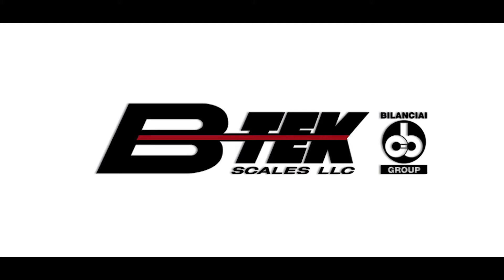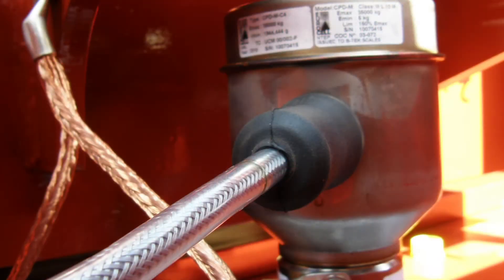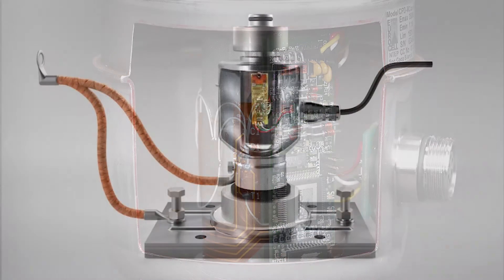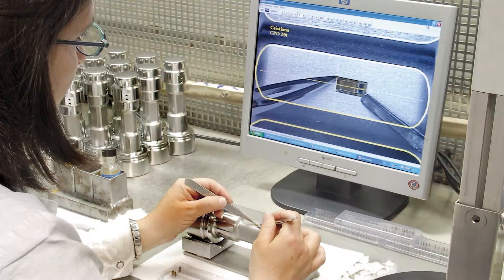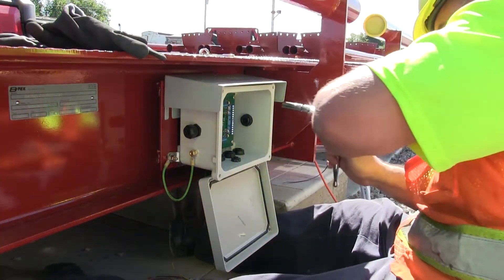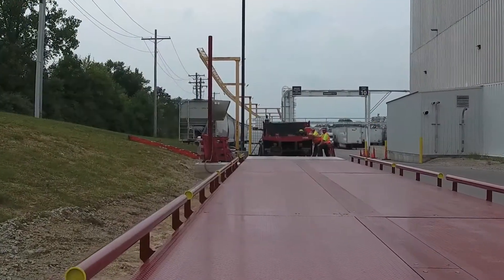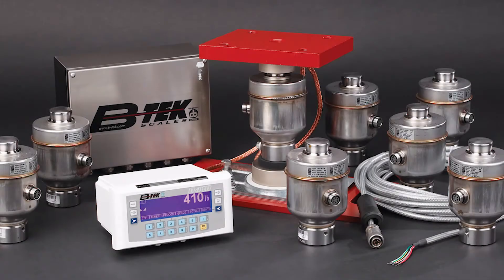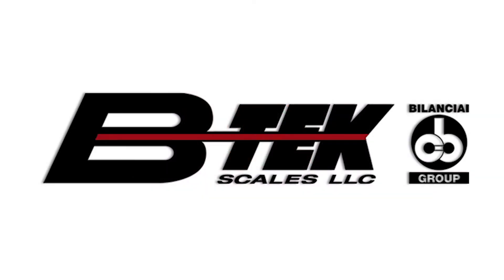Load Cell Calibration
Proper load cell calibration is essential to accurate weight measurements and an efficient weighing system. Depending on the quality of the load cells, calibration techniques can vary from cell to cell. Load cell calibration can be baffling, but here we will shed some light on how B-TEK’s CPD-M Digital and CPR-M Analog load cells are calibrated to produce effective results time and time again.